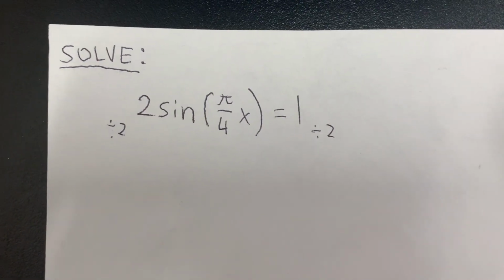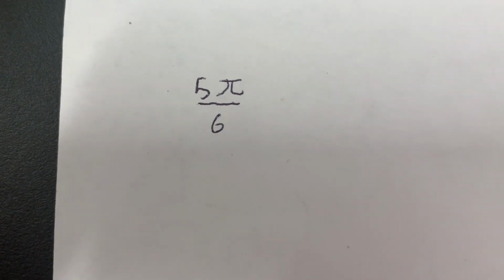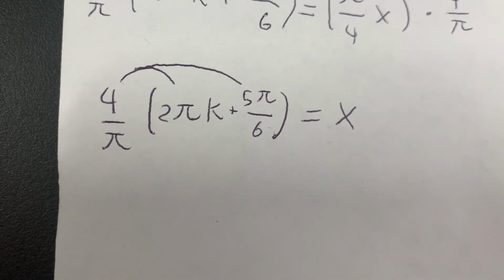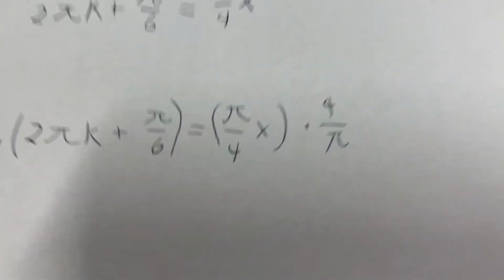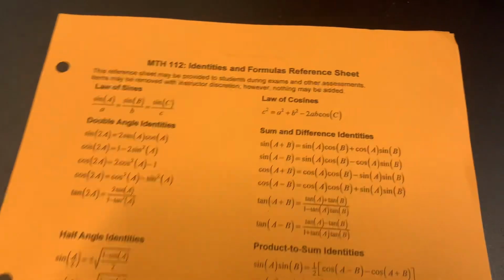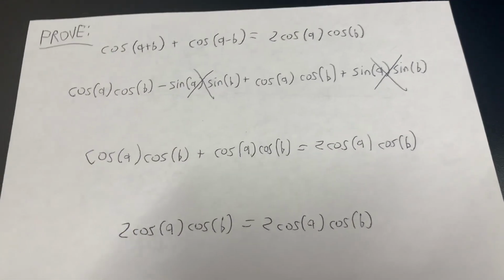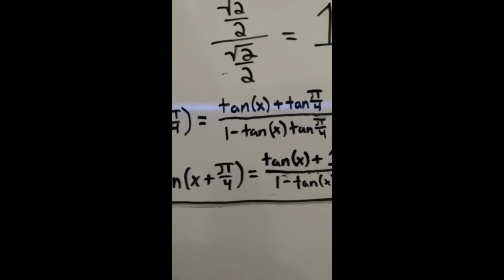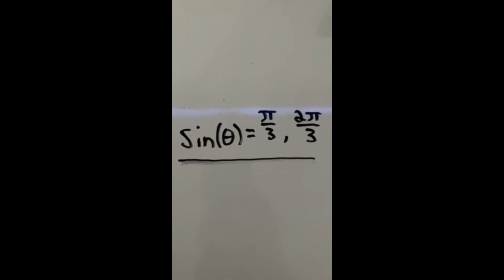Super Cool Math Video (SOLVE AND PROVE PRE CALC) Aaron & Ezra Pro Tutors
Wow soo soooo cool